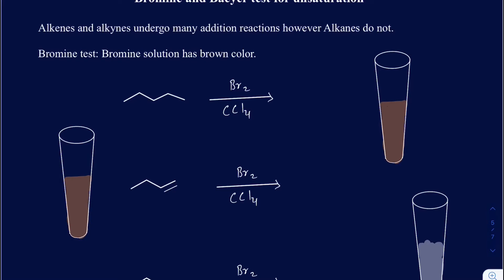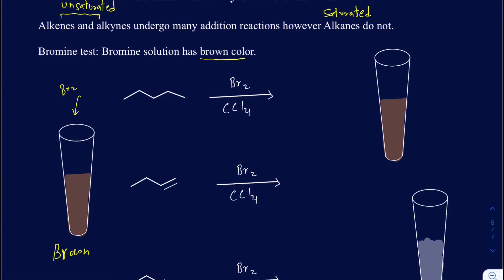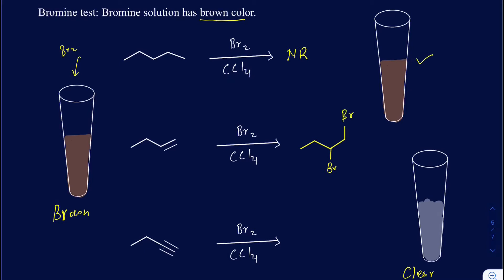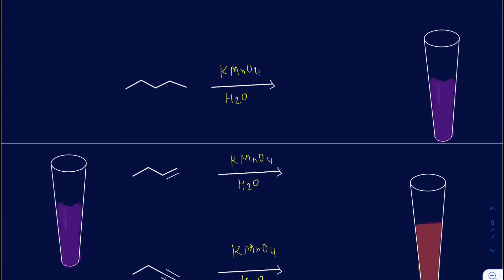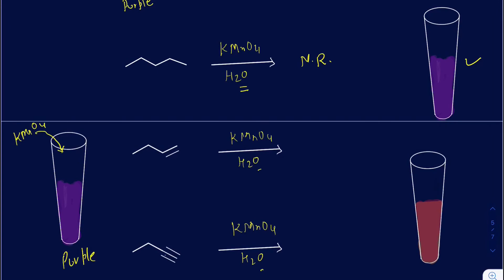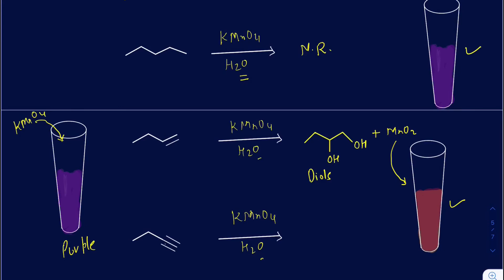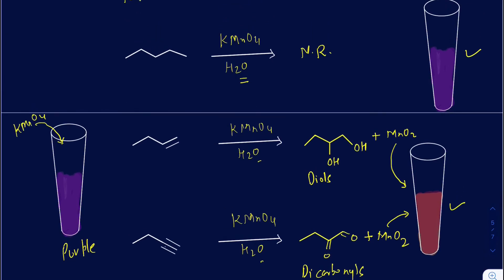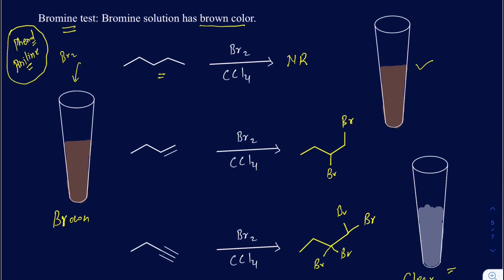Baeyer and Bromine test for unsaturation. Presence of Alkenes and Alkynes.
Two addition reactions of Alkenes and Alkynes with Br2 and KMnO4.